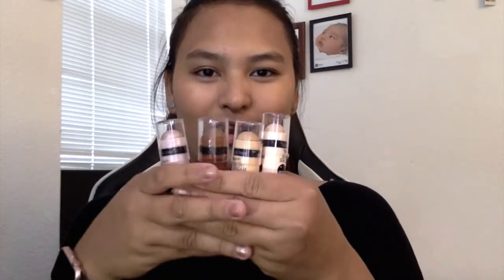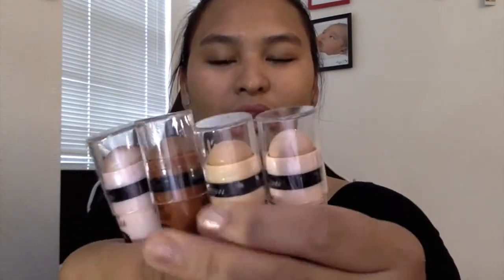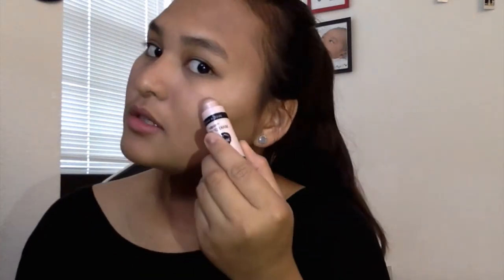FENTY BEAUTY Match Stix Dupes... Which is better?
Hello Everyone!
Fenty Beauty by Rihanna just launched a week ago and everyone is going crazy about it. I decided to skip the review for her all products and made a comparison between the Fenty Beauty Match Stix Trio and the "Dupe" which is a cheaper product but works the same as the match stix. If you want to save some coin or you're curious about the dupe for this new product watch this video.